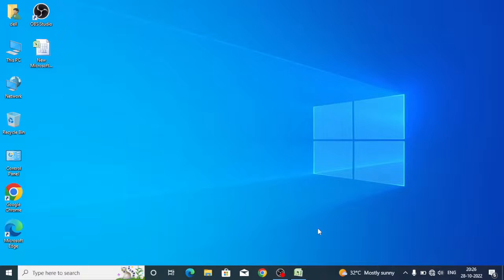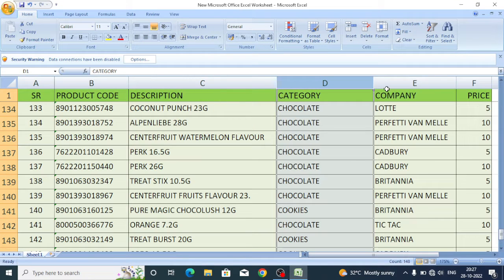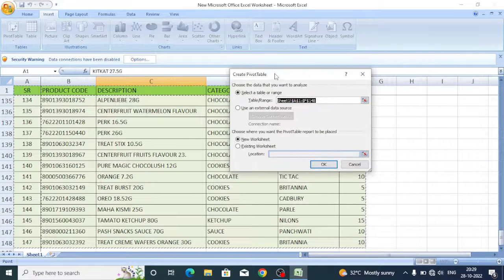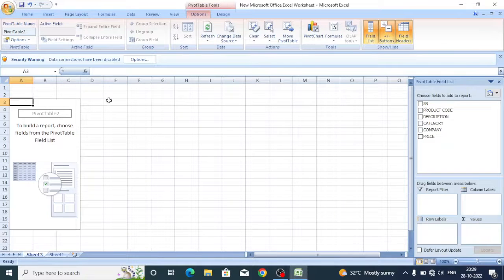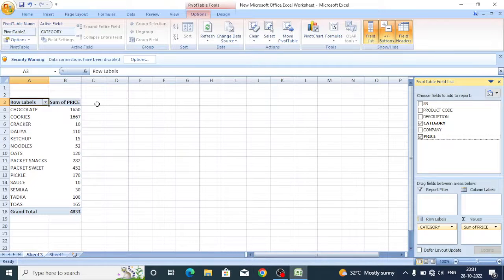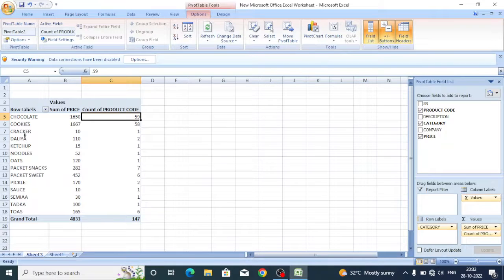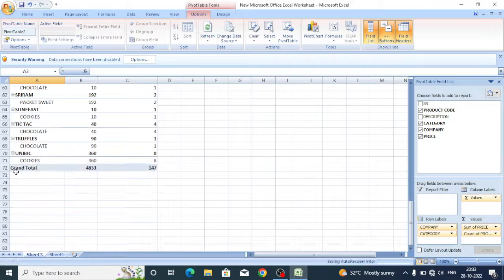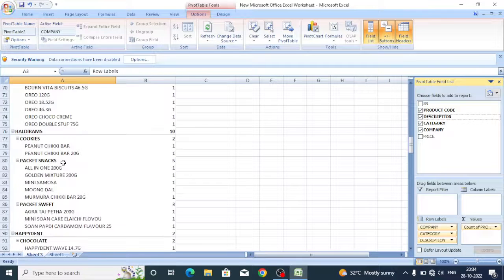MS-Excel Pivot Table in easy way.